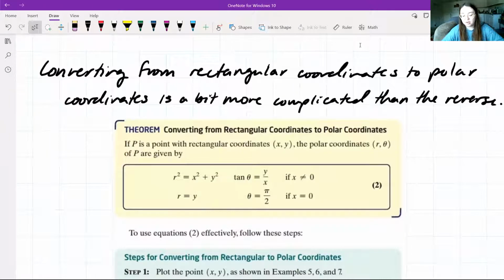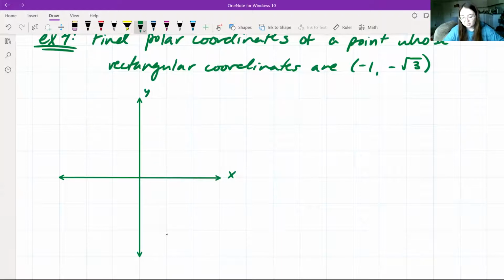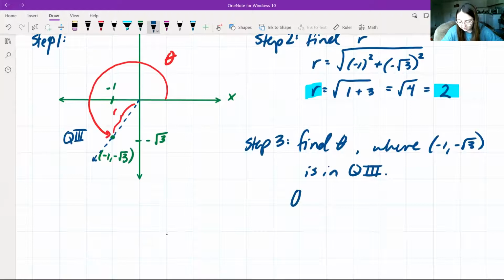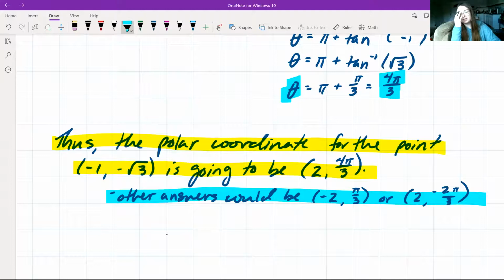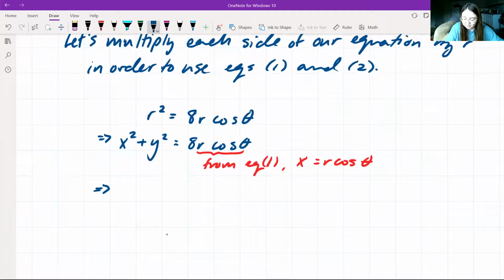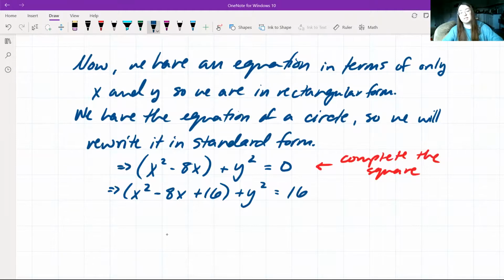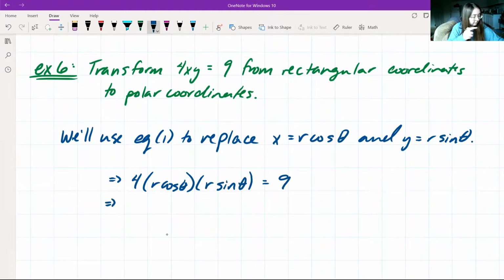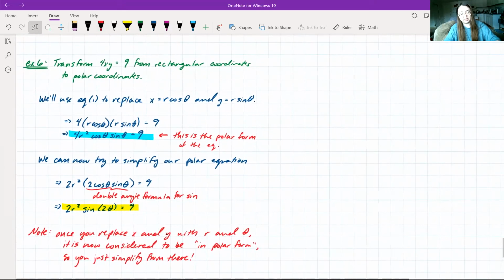M127 - Section 9.1 pt.II